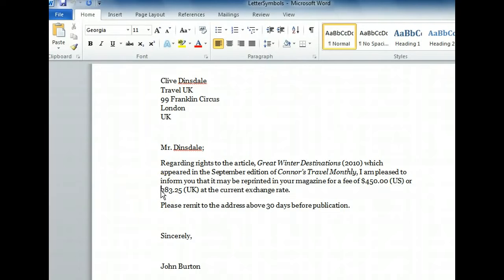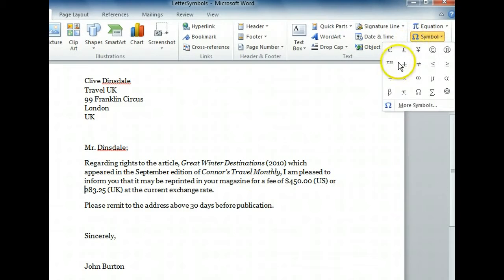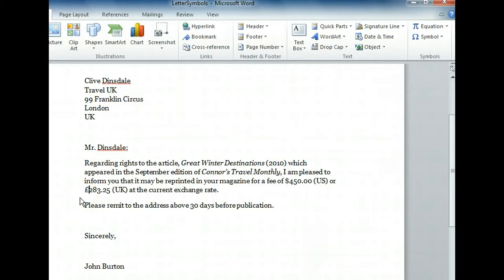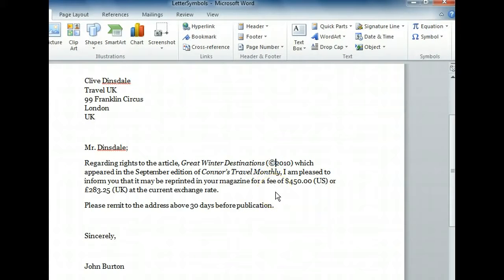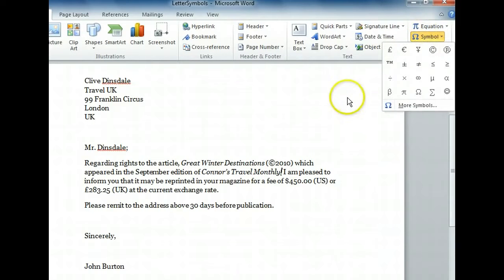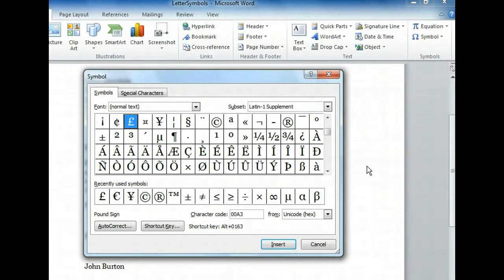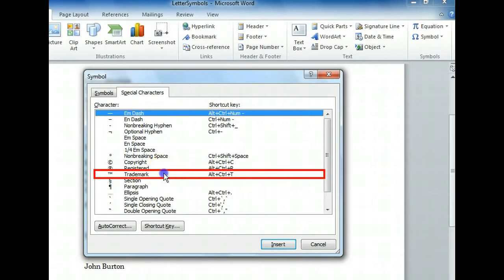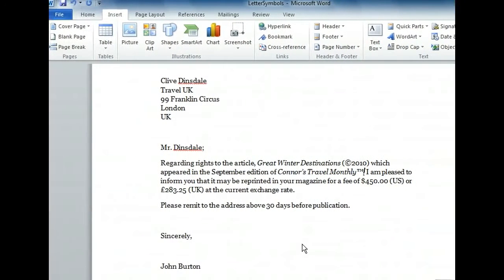Procedure to Insert Symbols in Microsoft Office 2010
A Question from MS Word asked in Nepal Oil Corporation Examination was - What is the procedure of inserting symbols in an MS-Word document?
This video briefly demonstrate the procedure. You can read the answer to the question